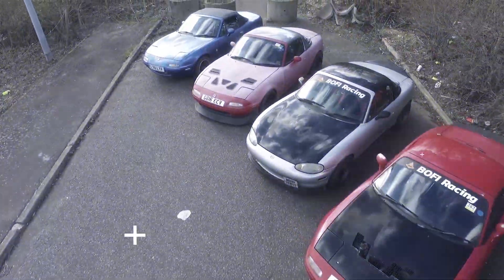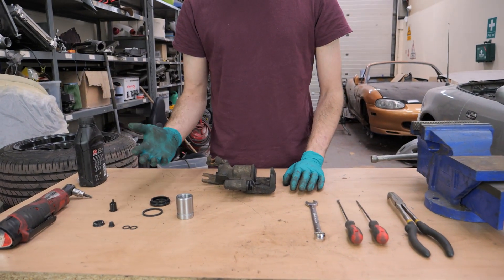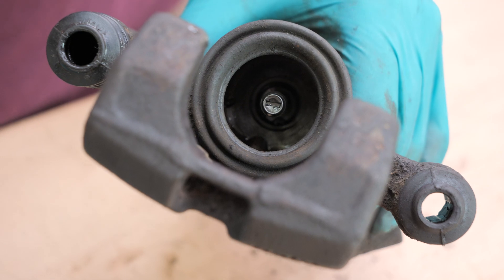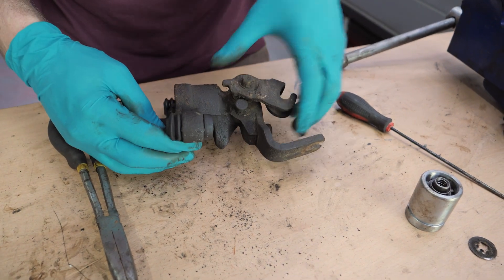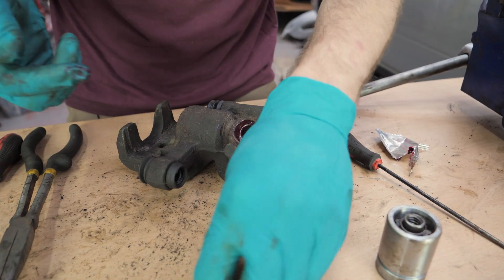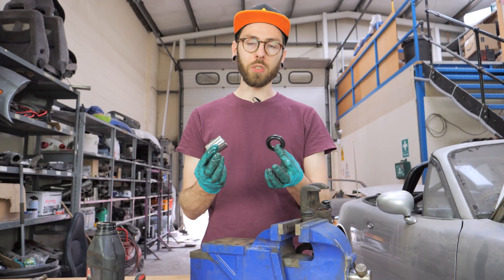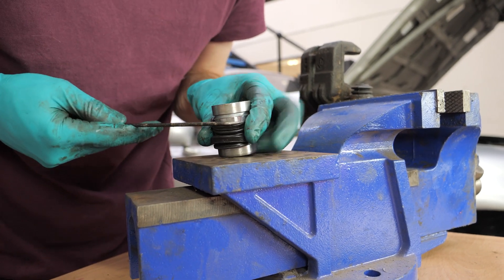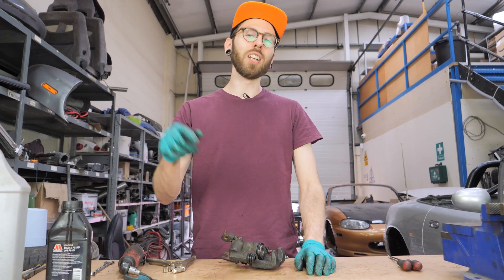How To Easily Rebuild Your Mazda MX-5 Miata Brake Calipers (Stop Struggling With Dust Boots)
Rebuilding brake calipers is often a daunting task. Ask anyone who has done it in the past and you'll probably be meant with groans and sighs accompanied by tales of torturous dust boot installations. In this video, Leigh explains step-by-step how to rebuild rear brake calipers on the 1989 to 2005 Mazda MX-5 Miata, with several steps also applying to the front calipers.

Jump to 11:14 to see how to install the dust boot and piston, which is the same for front calipers.

TIMESTAMPS
00:00 Intro
01:40 Front piston removal
02:29 Replacement parts
03:05 Tools required
03:46 Disassembling the caliper
04:49 Removing the circlip
05:56 Removing the handbrake mechanism
06:40 Installing the mechanism in the new piston
07:54 Removing the handbrake lever
09:11 Rebuilding the caliper
11:14 Installing the dust boot and piston
16:26 Conclusion